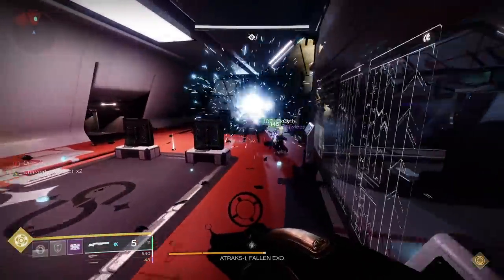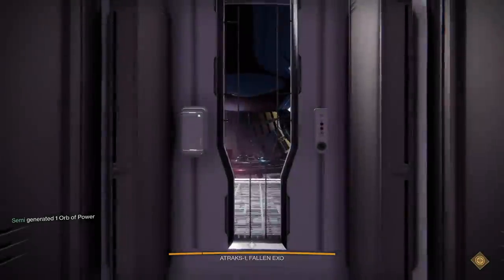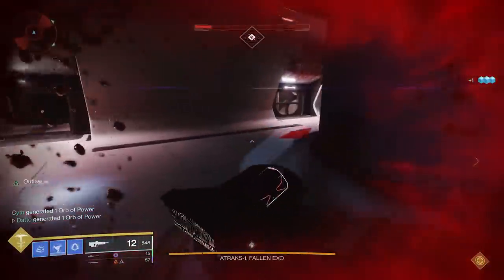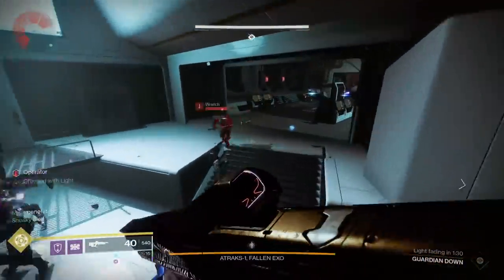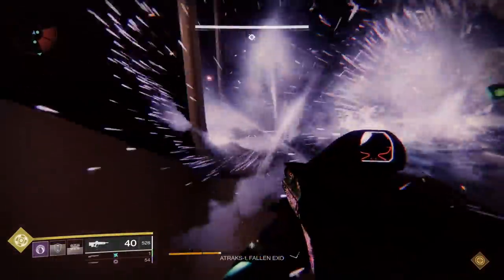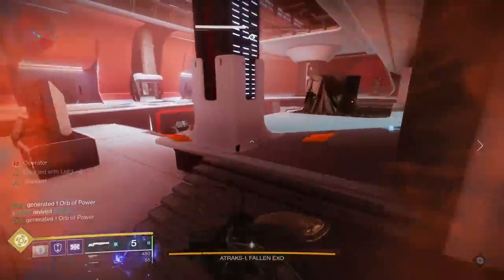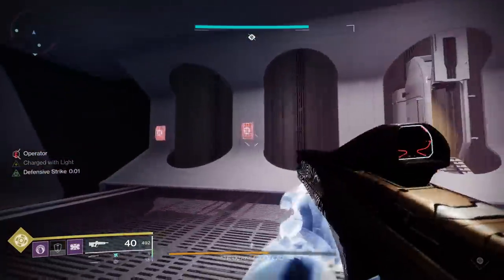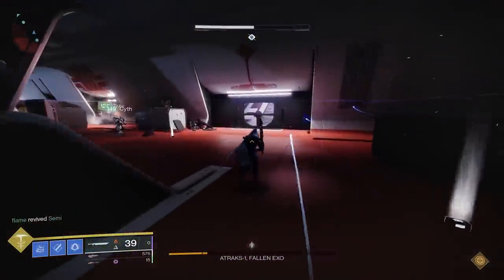Destiny 2: Atraks-1 Raid Guide - Deep Stone Crypt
The infamous Atraks-1 was quite the wall for day 1 raiders.  But, ever since the release of The Lament and the Contest modifier going away, Atraks-1 is a bit of a pushover now.  There are many different methods of handling this encounter, so let's go over one way to do it.  Hoping to get the final guide out before reset.

Atraks-1 Guide - 0:00
Operator PoV Example - 9:54
Scanner PoV Example - 12:47

- until December 1st.  Hoodies are selling out fast.  Long sleeve available soon.